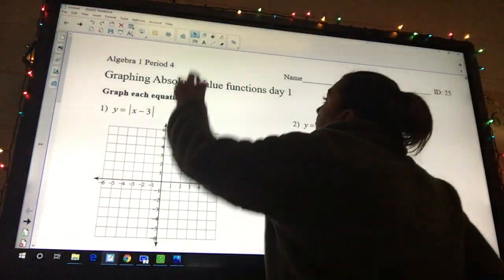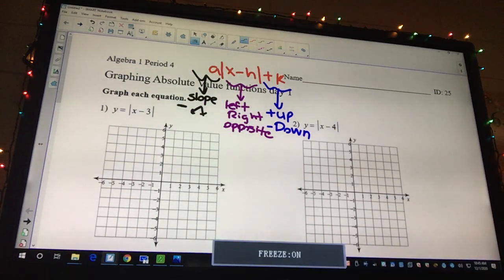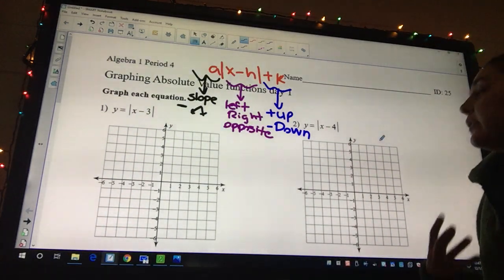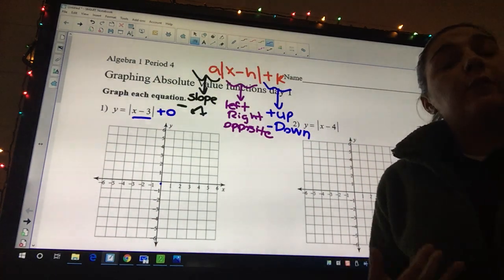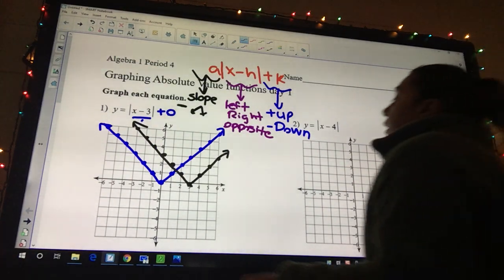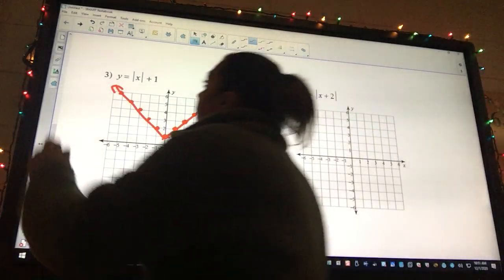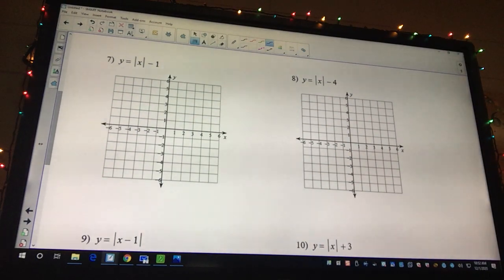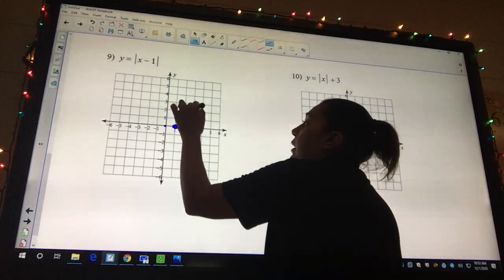Graphing absolute value functions day 1 video part 1